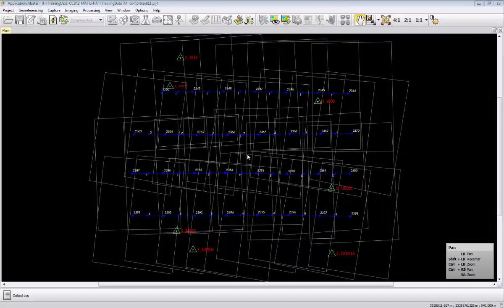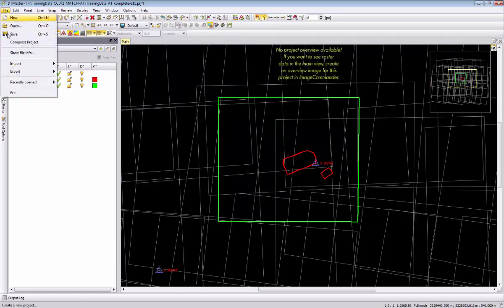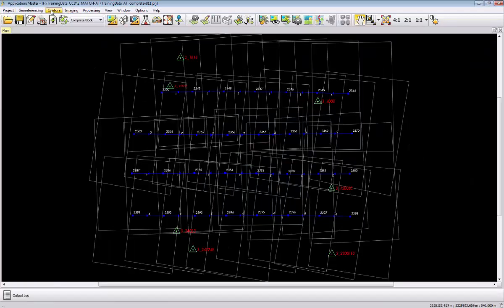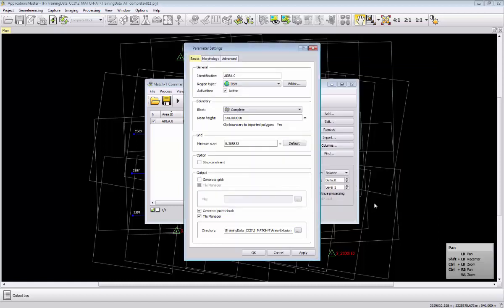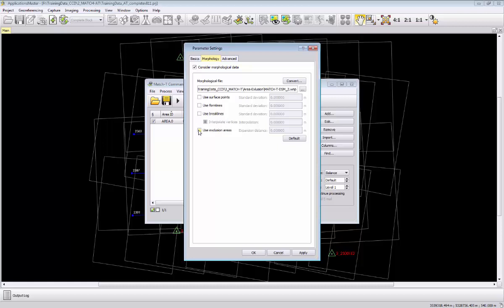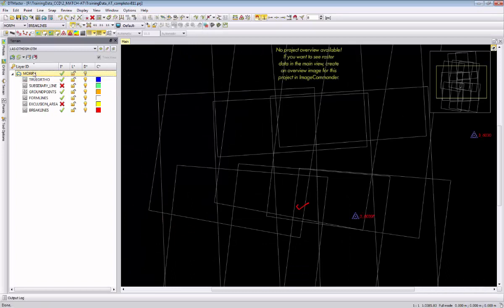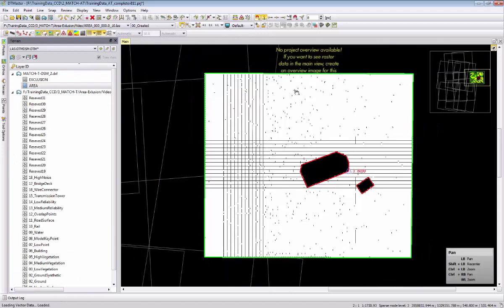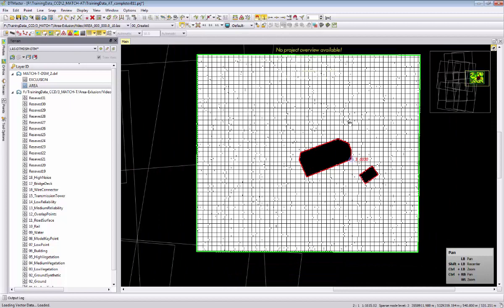inpho MATCH-T DSM - Using Exclusion Areas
The video explains how to use morphological data (exclusion areas) for processing in MATCH-T DSM.